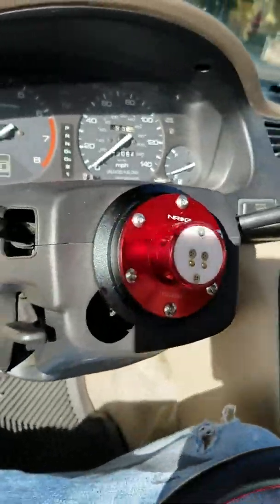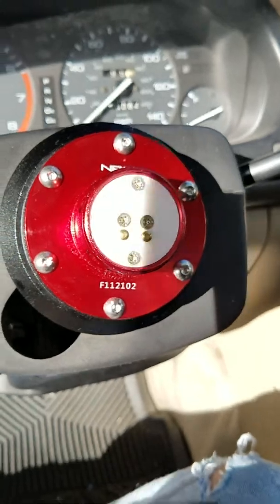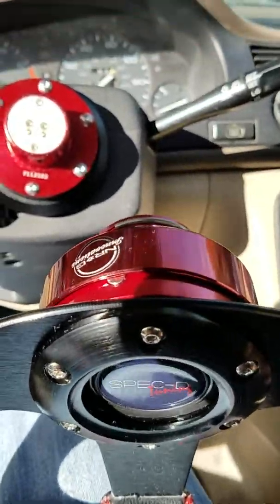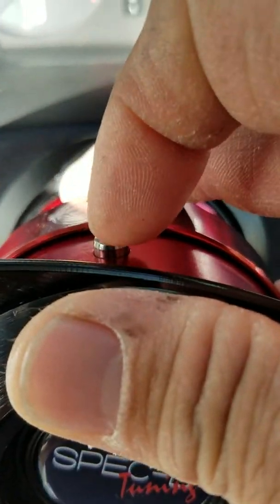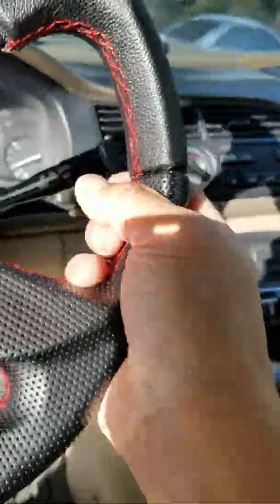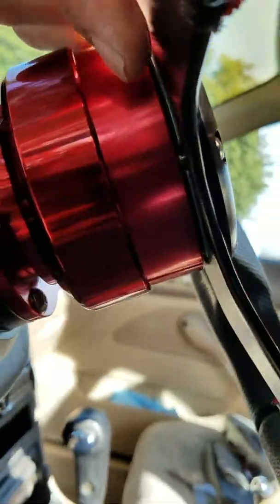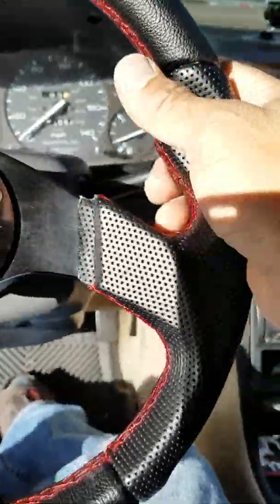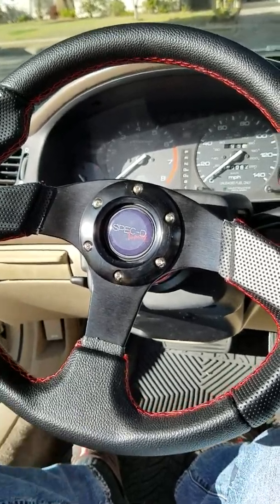NRG hub and Aftermarket Steering wheel installed on my 1996 Honda Accord